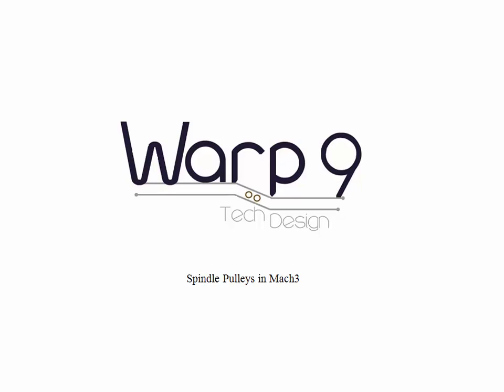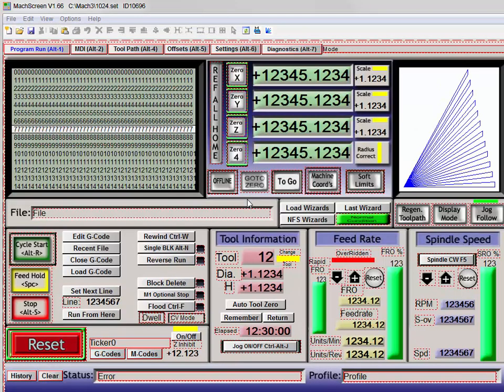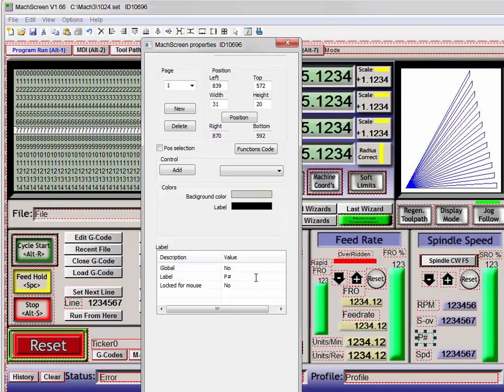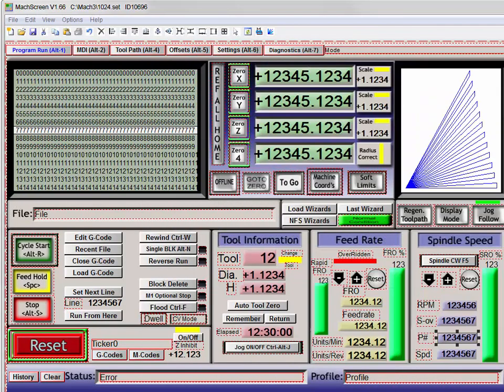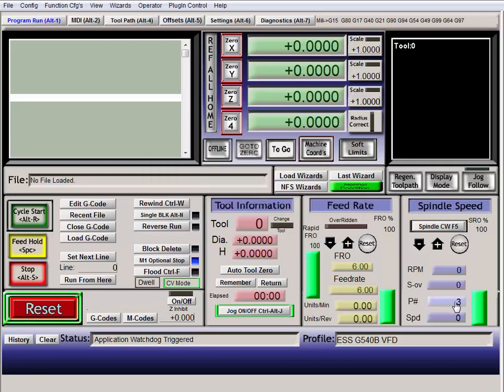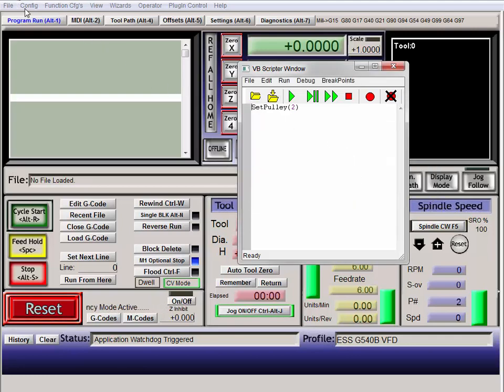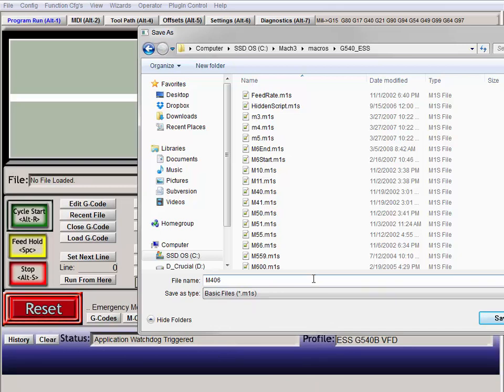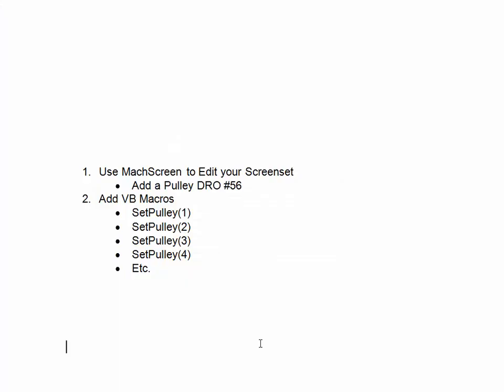Mach3 Pulleys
This shows you how to use pulleys in Mach3

VB command SetPulley(1)